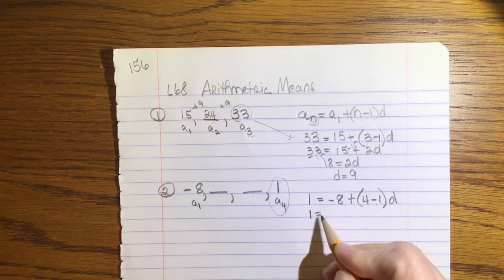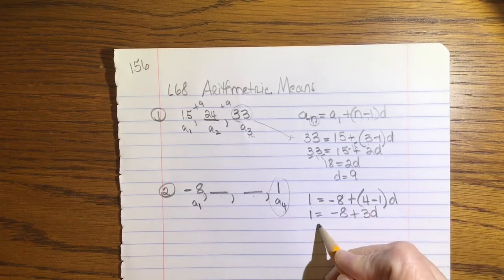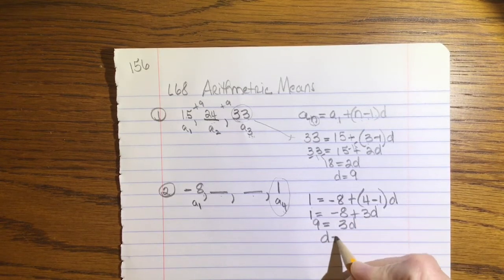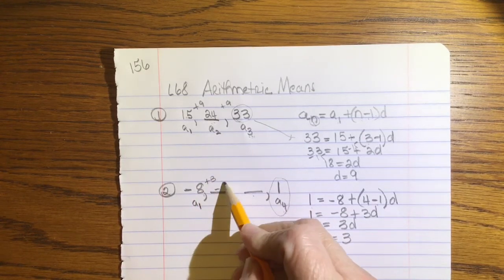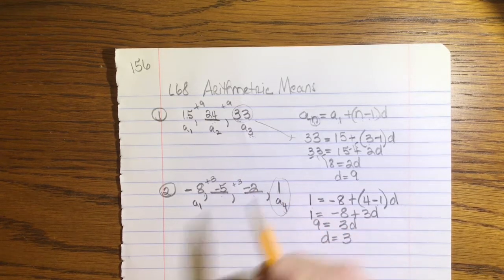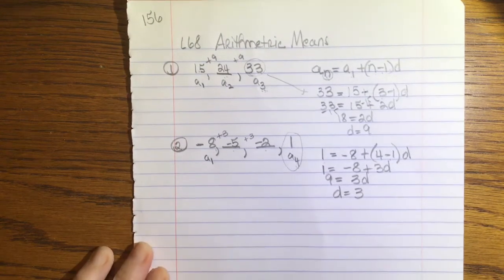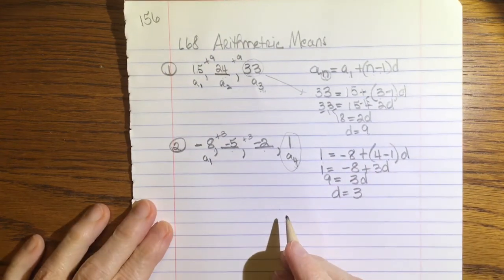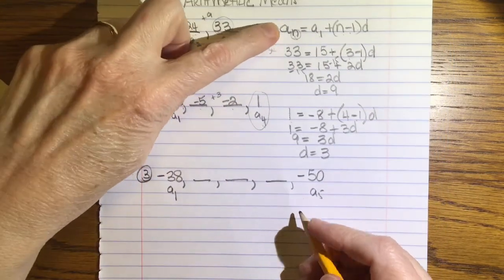L68 alg 2